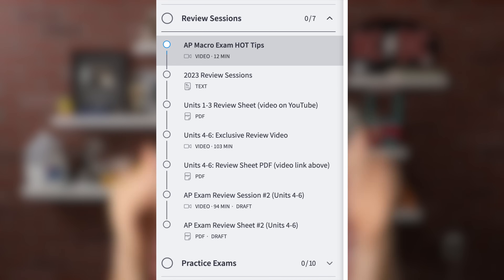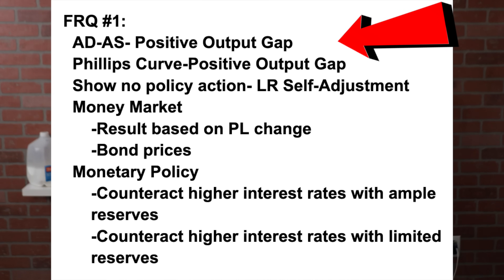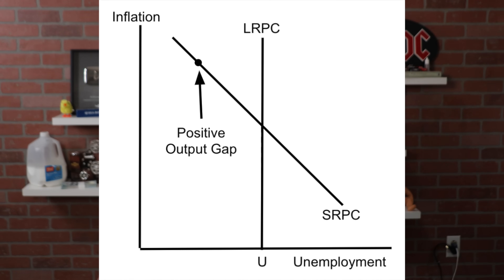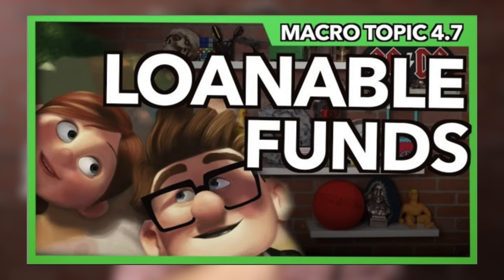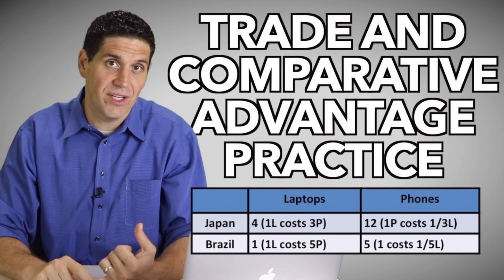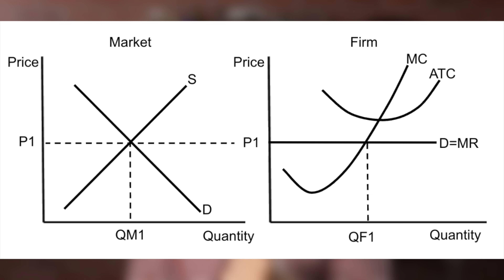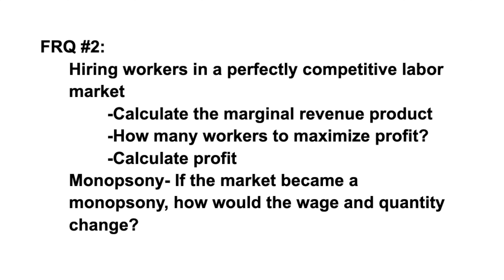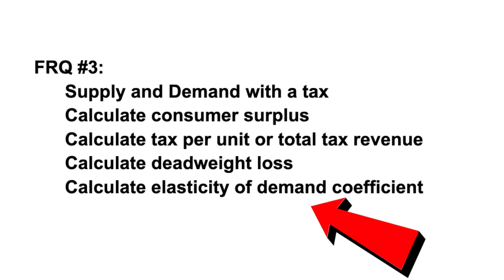2023 FRQ Predictions (Updated)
My 2023 AP Macro and AP Micro exam FRQs predictions. For more help and practice, check out the Ultimate Review Packet

AP Macro
Macro FRQ #1: Phillips curve with positive output gap, long run adjustment, money market with shift, monetary policy with limited or ample reserves

Macro FRQ #2: Loanable funds with an increase in savings, affect on capital and financial account, foreign exchange and a change in interest rates

Macro FRQ #3: Comparative advantage, calculate the opportunity cost, terms of trade, connection to the PPC

AP Micro
Micro FRQ #1: Perfect Competition- Side-by-Side Graphs with firm making a loss (label area of loss), shut down rule, long-run adjustment,

Micro FRQ #2: Hiring workers in a perfectly competitive labor market, calculate the marginal revenue product, hire workers to maximize profit, calculate profit, compared to monopsony.

Micro FRQ #3: Supply and demand with a tax. Calculate consumer surplus, tax per unit or total tax revenue, deadweight loss and elasticity of demand coefficient